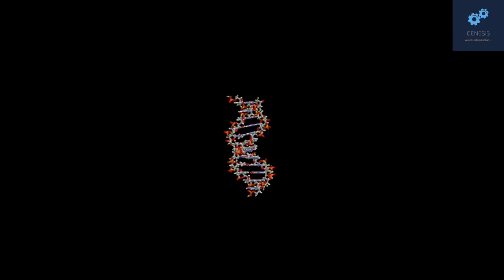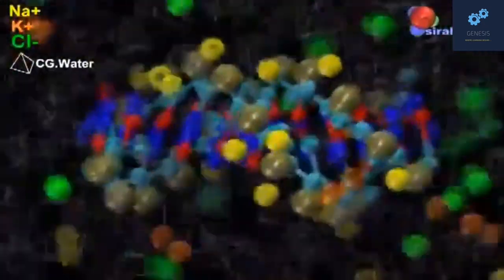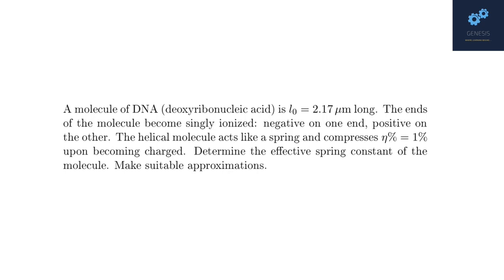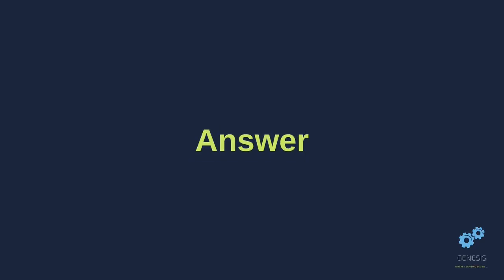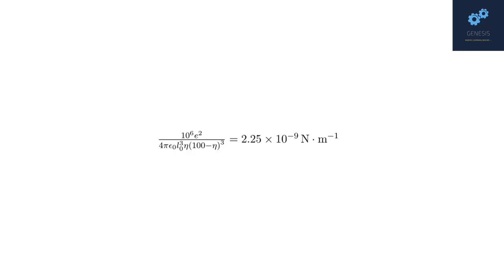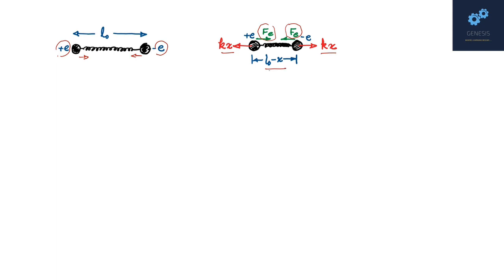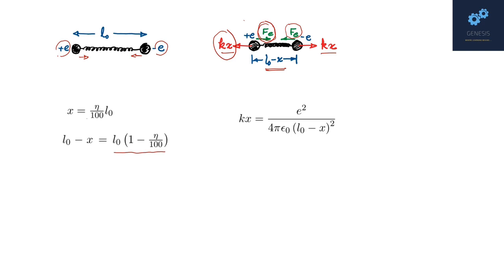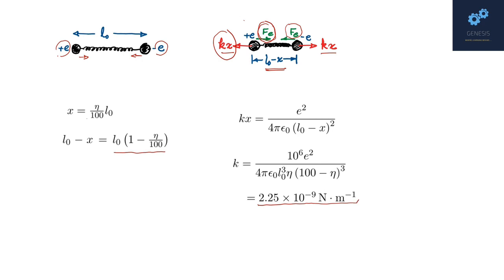[JEE MAINS NEET] EFFECTIVE SPRING CONSTANT OF A DNA MOLECULE | ESSENTIALS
In this problem we will calculate the effective spring constant of a DNA molecule which acquires charge. This problem is a simple one involving electrostatics and spring forces.

Happy solving!!

Particularly, our videos will be of immense value to students preparing for JEE ADVANCED, KVPY, NSEJS, INJSO, IJSO, NSEP, INPHO, IPHO,